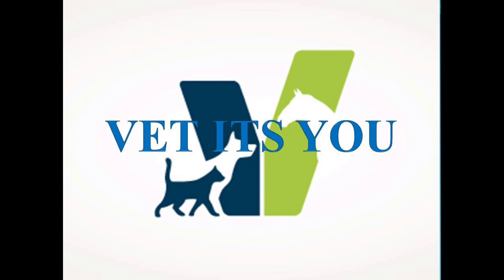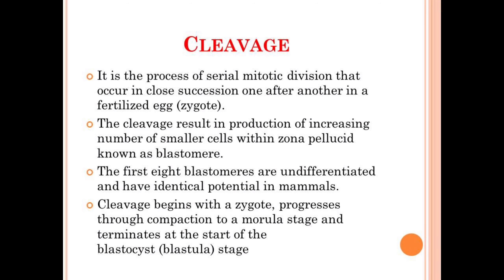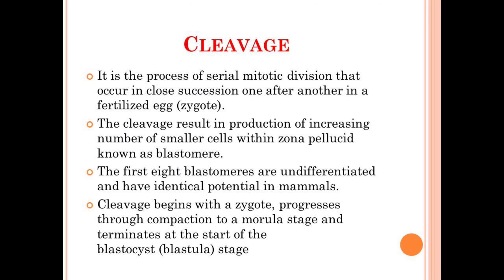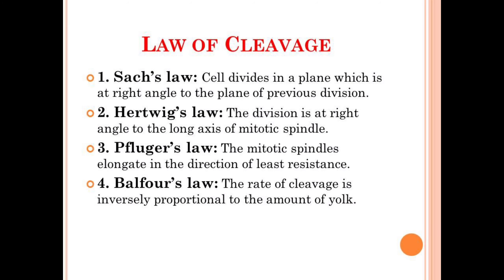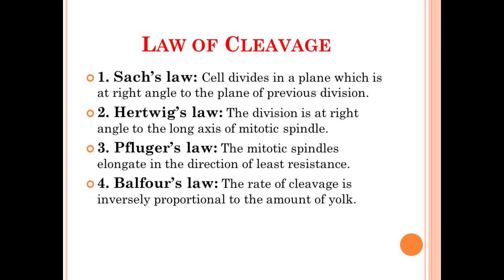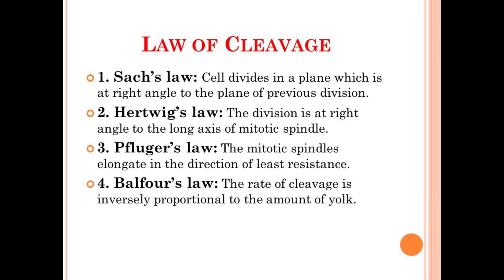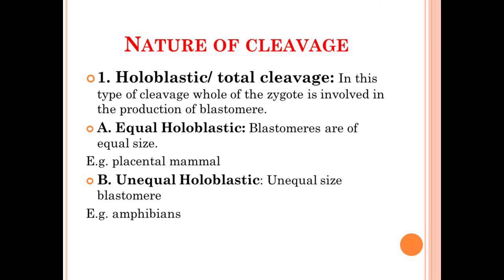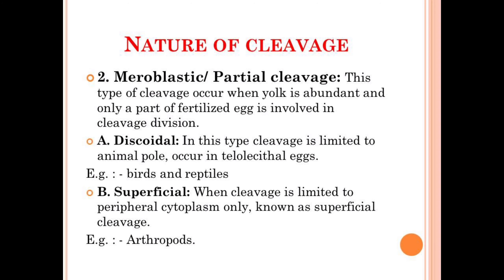Cleavage...VeterinaryHistology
Okay now!
Take care...